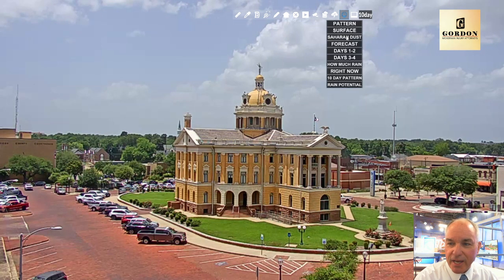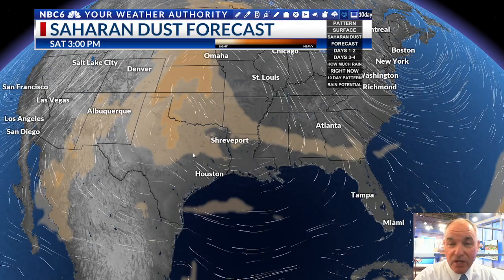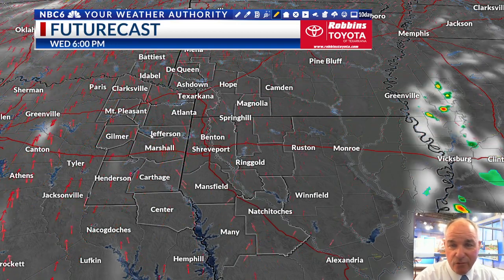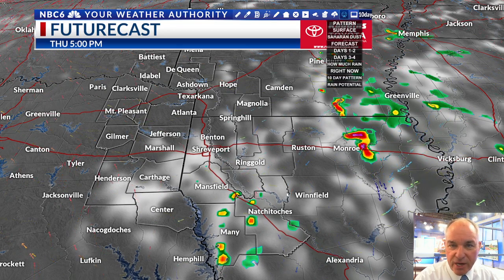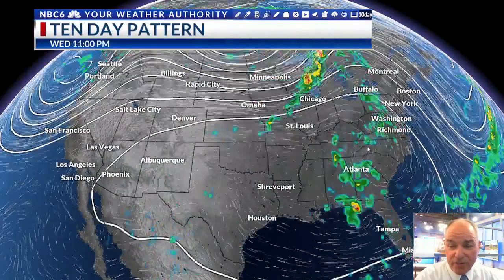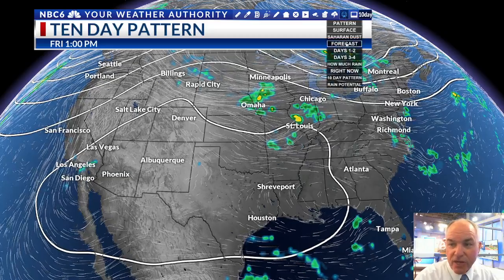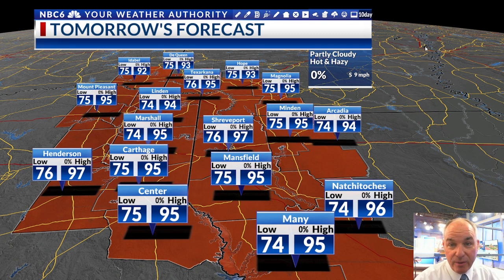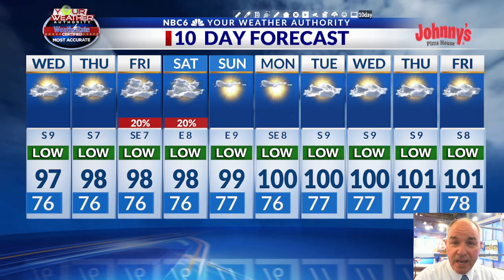It stays hot and could get even hotter